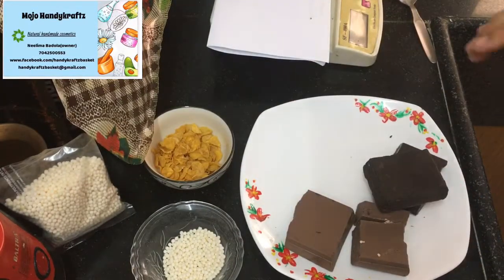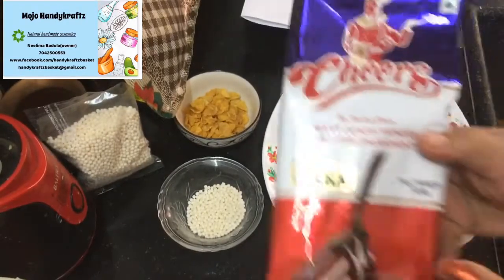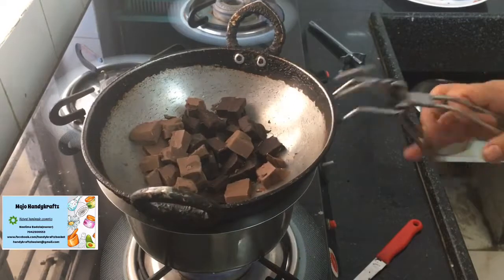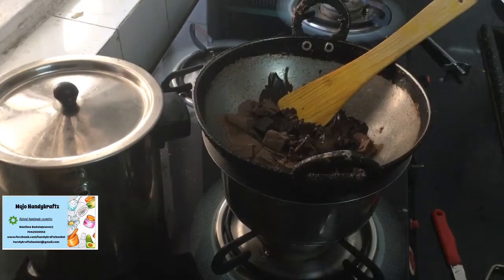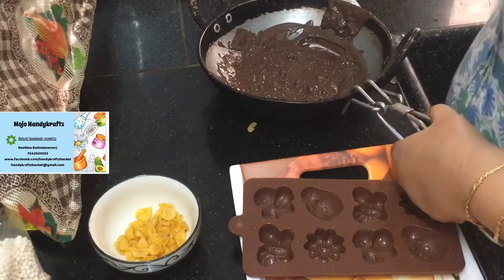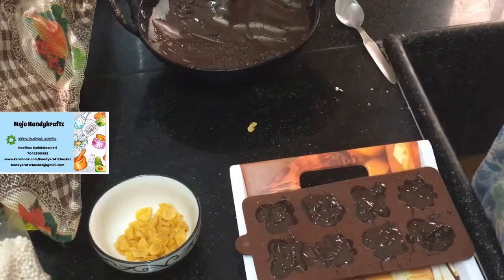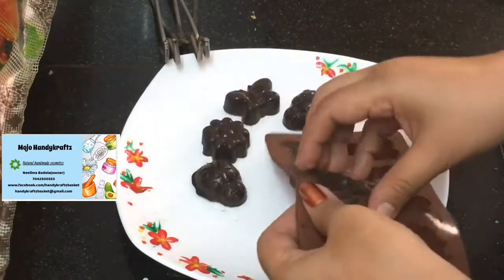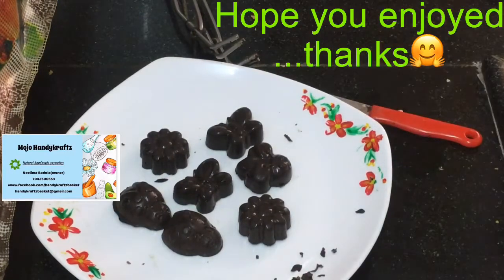Crunchy Cracker Chocolate making chocolate crackers,chocolate crackers recipe,chocolate recipes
chocolate crackers,chocolate crackers recipe,chocolate recipes